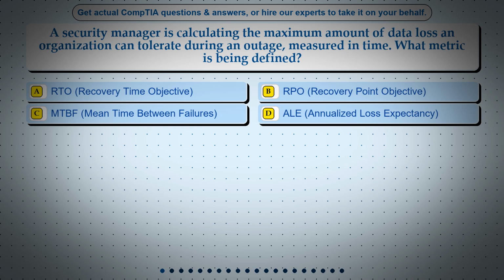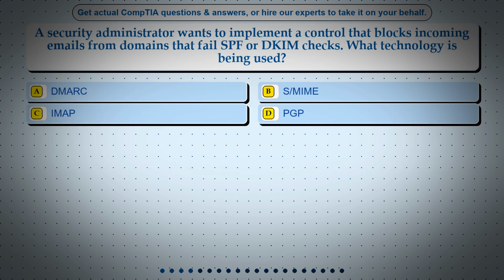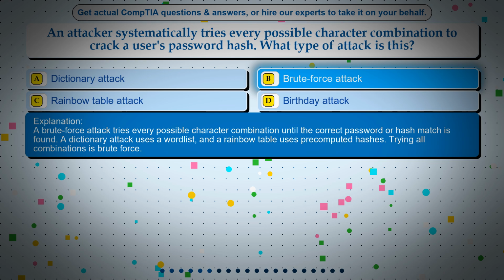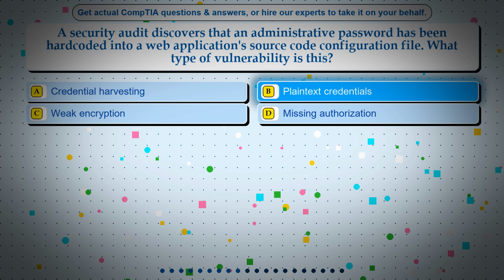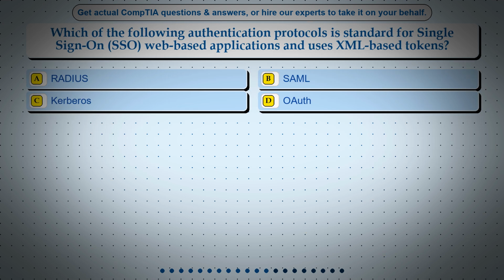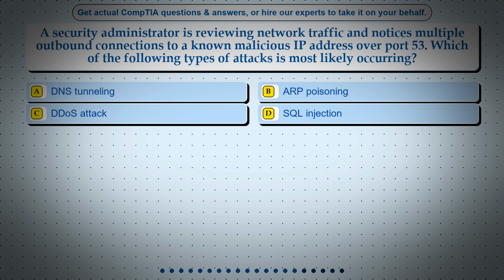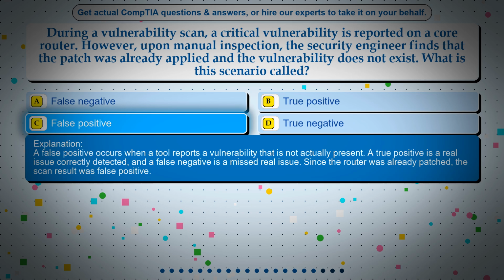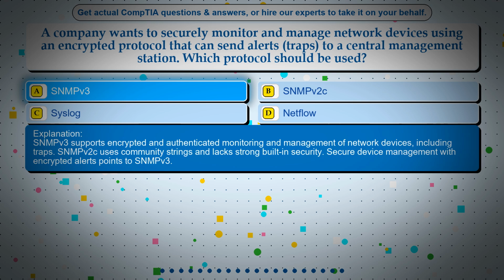CompTIA Security+ Exam Prep: Pass First Try Strategy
What if the question that decides your CompTIA Security+ Certification Exam score is not a definition, but a scenario asking which risk, control, or response is best? This video is for learners who want to move from uncertainty to total confidence before exam day. If you are searching for how to pass Security+ SY0-701, how to pass CompTIA Security+ first try, or best strategy for CompTIA Security+ SY0-701 Exam Prep, this guide helps you study.

The best strategy for the CompTIA Security+ Certification Exam is to connect security concepts with practical decisions. SY0-701 tests threats, vulnerabilities, architecture, operations, risk, governance, and compliance. A strong CompTIA Security+ SY0-701 Study Guide should help you understand authentication, encryption, network security, cloud security, incident response, and monitoring. Use a CompTIA Security+ SY0-701 Practice Test to check whether you can apply these ideas. A CompTIA Security+ Practice Test should reveal weak areas early.

The tricky side of the CompTIA Security+ Certification Exam is the wording. Many CompTIA Security+ Questions And Answers test priority and judgment. When a question asks for the “best control,” “most likely attack,” “first action,” “greatest risk,” or “most appropriate mitigation,” slow down and identify the security goal. Are you protecting confidentiality, integrity, availability, identity, evidence, or continuity? CompTIA Security+ Practice Questions include distractors that sound technical but do not match the scenario. A CompTIA Security+ Mock Exam helps you eliminate weak choices.

Real questions and rationales matter because answers alone do not build certification thinking. With CompTIA Security+ SY0-701 Questions And Answers and CompTIA Security+ Questions And Answers, the explanation is where learning becomes practical. Rationales show why one answer is strongest, why another is incomplete, and how professionals reason through alerts, controls, policies, logs, and recovery. Whether you use a CompTIA Security+ SY0-701 Full Course, CompTIA Security+ Crash Course, or CompTIA Security+ SY0-701 Exam Cram, each session should strengthen judgment.

Use this video as a diagnostic tool for your CompTIA Security+ SY0-701 Exam Prep. Pause after each question, answer before the explanation, then track missed topics. If you miss cryptography, review hashing, certificates, keys, and encryption. If threats feel weak, study malware, phishing, and attack indicators. If governance is confusing, revisit policies, risk, audits, compliance, and third-party risk. For tasks, schedule CompTIA Security+ PBQ Practice, CompTIA Security+ SY0-701 PBQ Practice, and CompTIA Security+ Performance Based Questions.

For students asking how to pass CompTIA Security+ first try, repetition and review are essential. Explain why each correct answer is right and why each distractor is wrong. Use a CompTIA Security+ Last Minute Review to revisit weak domains. Timed practice helps reduce anxiety and builds confidence.

We also provide these services, resources, and expert help for those seeking a CompTIA Security+ Certification Exam study guide 2026 or personalized coaching. Use lessons, practice questions, rationales, PBQ drills, mock exams, exam cram support, and review.

CompTIA Security+ Study Checklist:

1. Start Security+ exam prep with a plan.
2. Use a Security+ SY0-701 Practice Test.
3. Review a Security+ SY0-701 Study Guide.
4. Study Security+ Questions And Answers.
5. Practice SY0-701 Questions And Answers.
6. Take a CompTIA Security+ Mock Exam.
7. Complete Performance Based Questions.
8. Schedule Security+ PBQ Practice.
9. Use a Security+ SY0-701 Exam Cram.
10. Finish with last minute review.

Save this video, replay it, comment with your hardest Security+ topic, and share it.